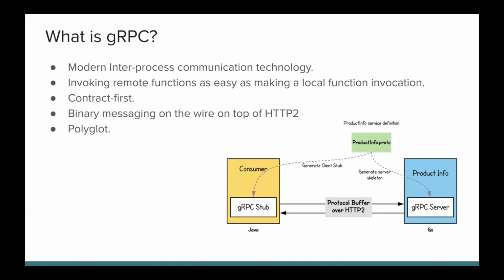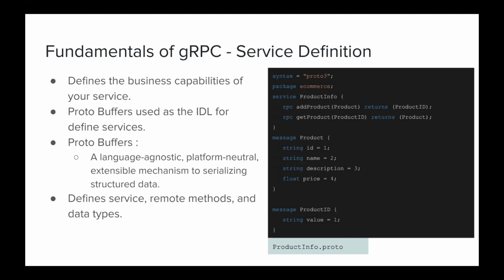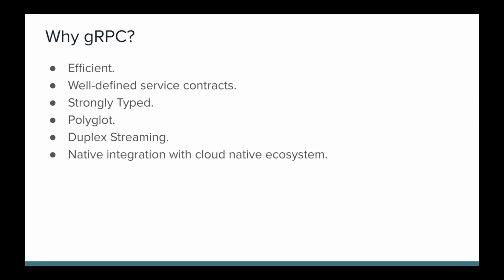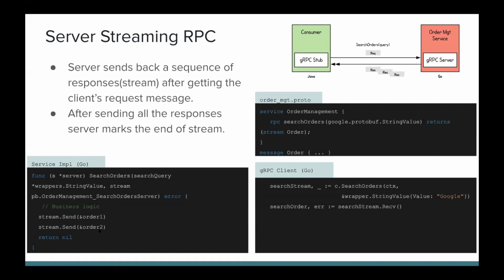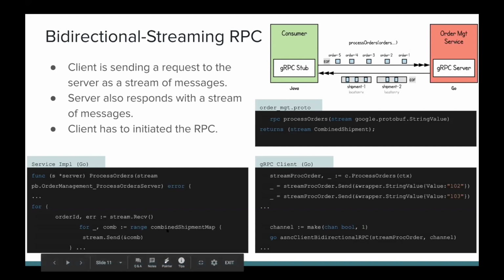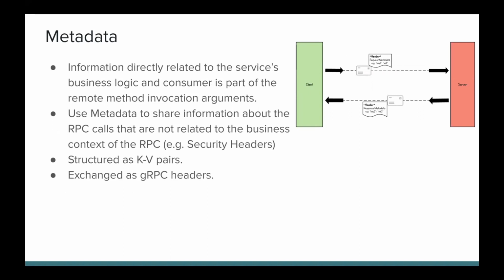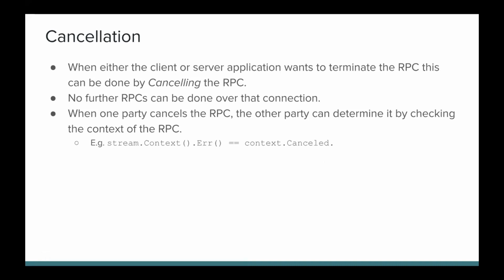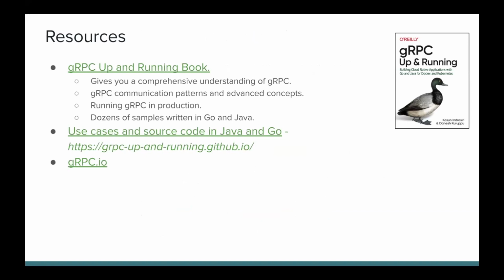Microservices Communication Patterns With gRPC - Kasun Indrasiri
Real-World microservices implementations often use a variety of communication protocols and standards to build different services. Although RESTful services were quite popular during the early stages of microservices, it is quite inefficient for most inter-microservice communication scenarios. gRPC has emerged as an efficient, reliable, and robust way to build inter-microservice communication owing to its rich service definition capabilities with protocol buffers, a variety of language support, and performance of being built on top of HTTP2.

In this session, we will discuss how gRPC can be used to build inter-microservices communications.

In this talk we’ll explore :

- Fundamental gRPC communication patterns; Unary RPC(Simple RPC), Server-side Streaming, Client-side Streaming, and Bi-directional Streaming,
- Understanding when and how to use gRPC Interceptors, Deadlines, Cancellation, Error Handling, Multiplexing, and Metadata
- Best practices in running gRPC in production
- Realworld microservices implementations with gRPC